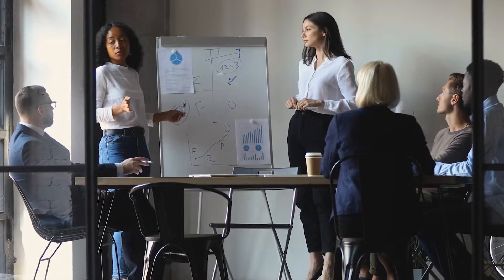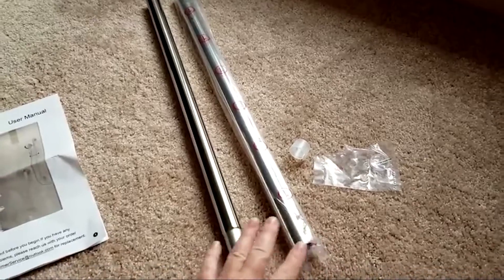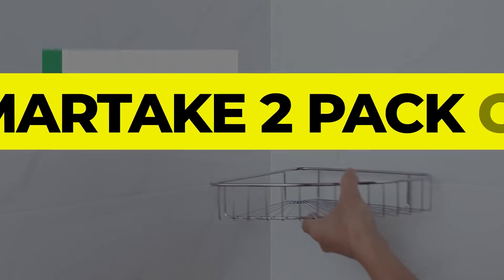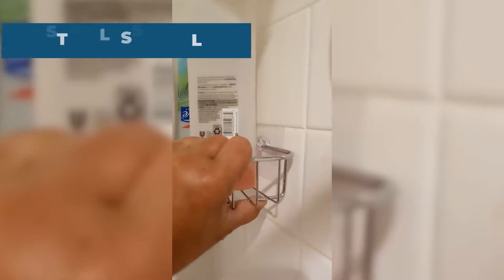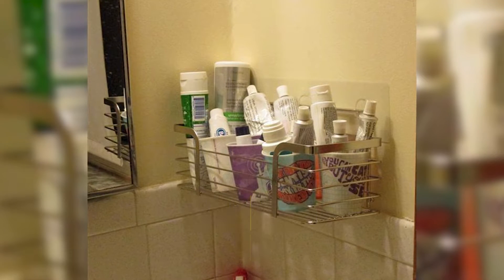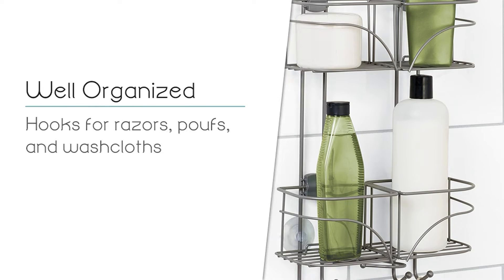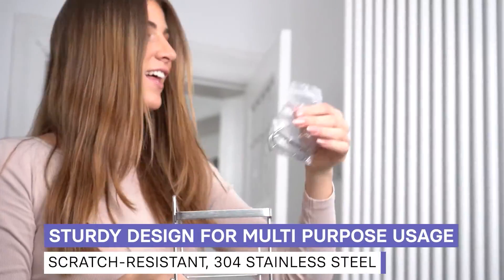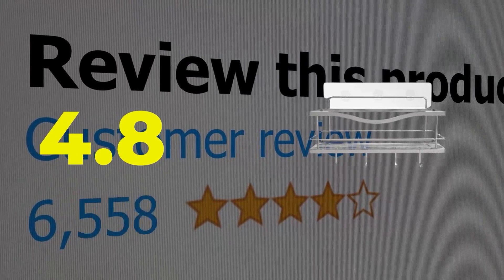5 Cheap Shower Caddies That Look Expensive (2022)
Looking for a cheap and chic way to organize your shower? Check out these five shower caddies that look expensive but won't break the bank. From rustic wooden caddies to modern metal options, there's something for everyone in this roundup. So take a look and find the perfect one for your bathroom today!

00:00 Introduction
00:41 ALLZONE Constant Tension Corner
01:41 SMARTAKE 2-Pack Corner
02:37 ODesign Shower Shelf
03:28 Zenna Home Expandable Over
04:28 KINCMAX Basket Shelf